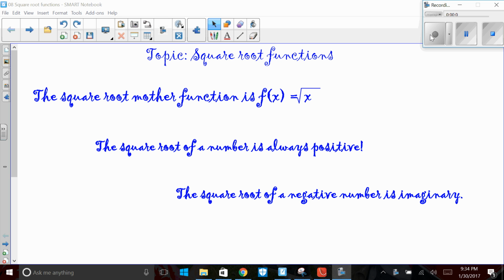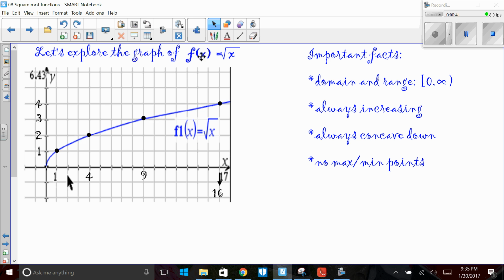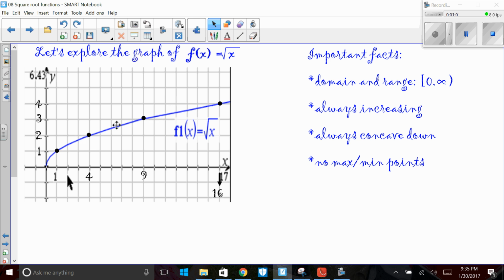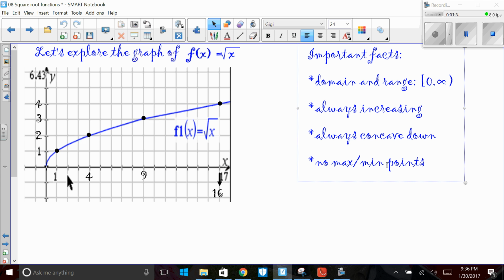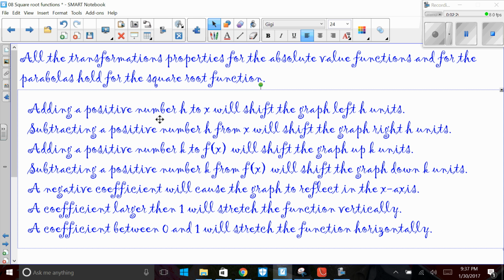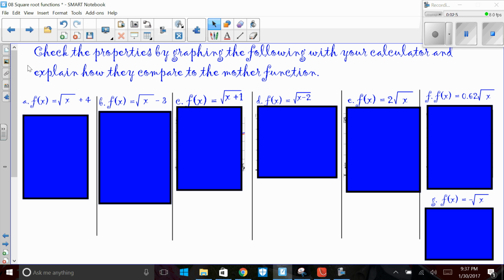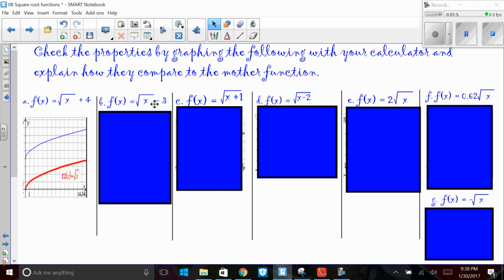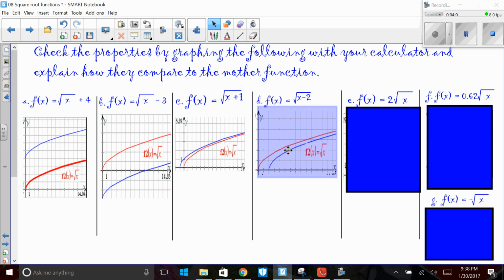Topic: Square root functions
Intro to the mother function of square root functions and its translations.